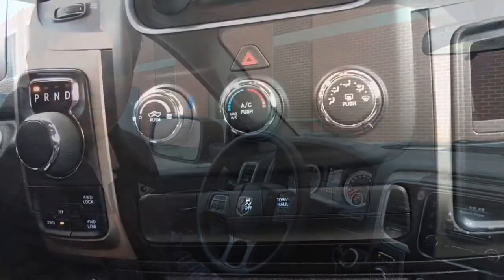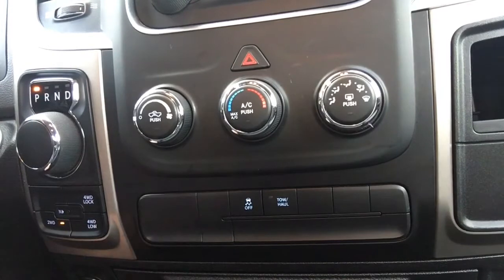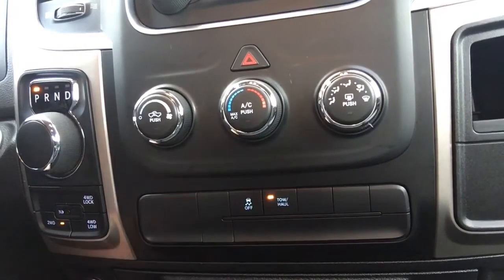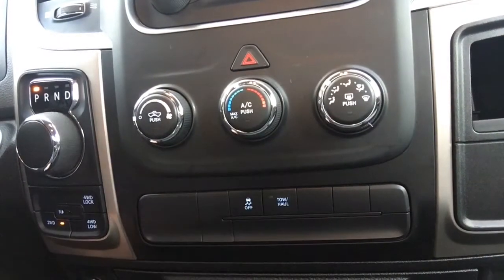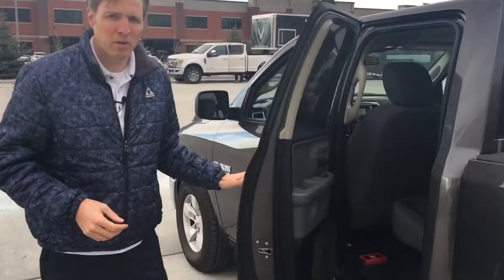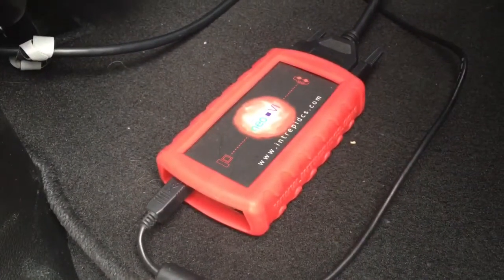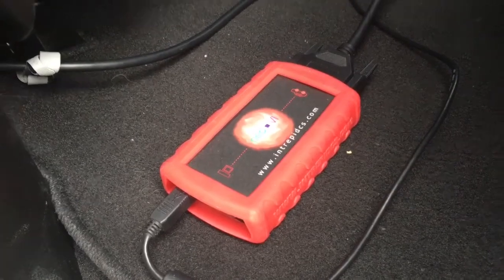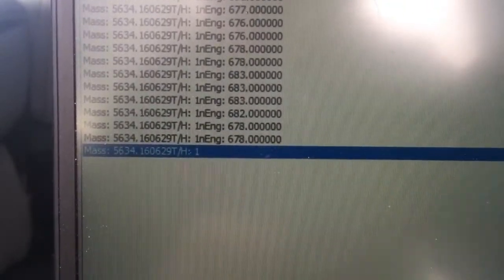Automatic Tow/Haul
Michael Hall explains Hall Logic's first product for Vehicle OEM's.